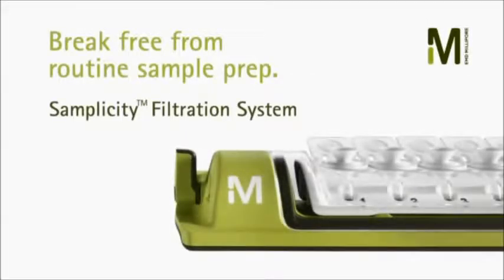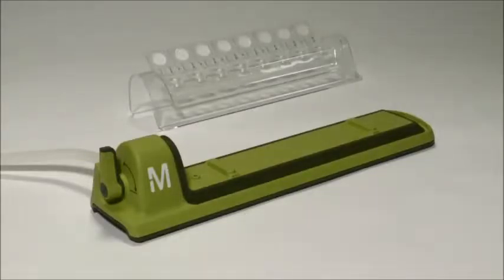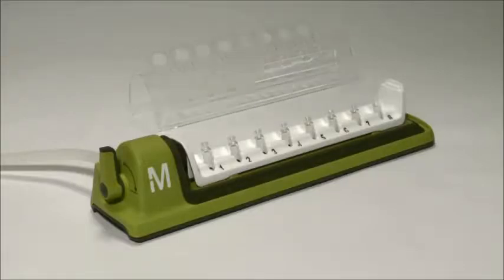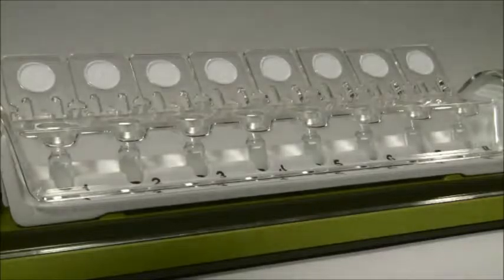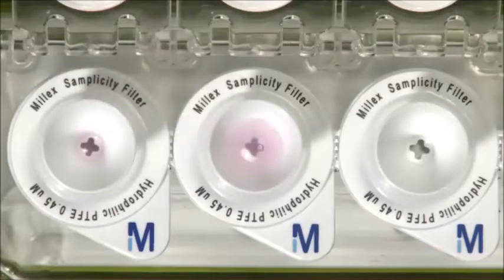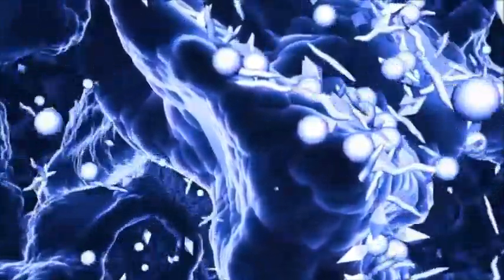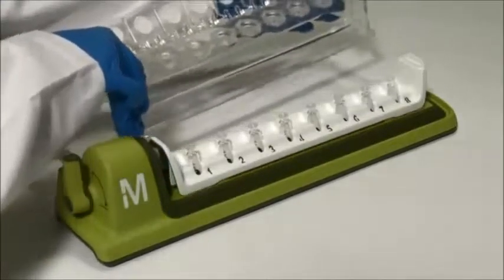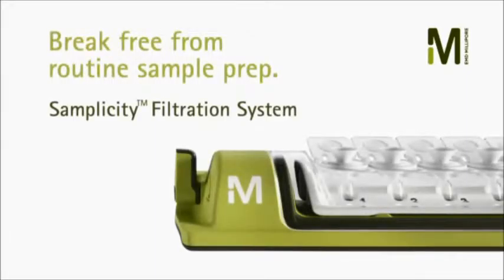Cansado de preparar e filtrar amostras